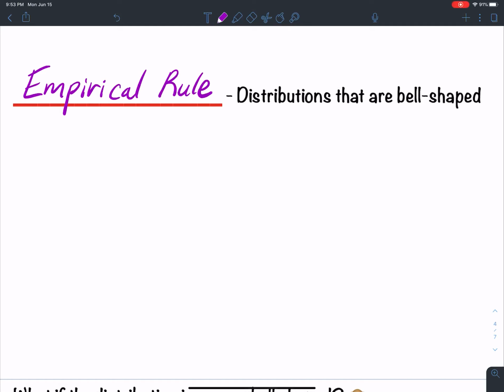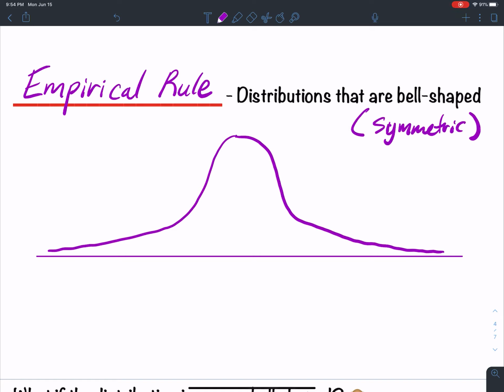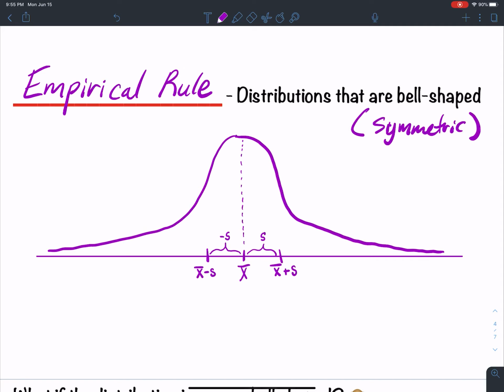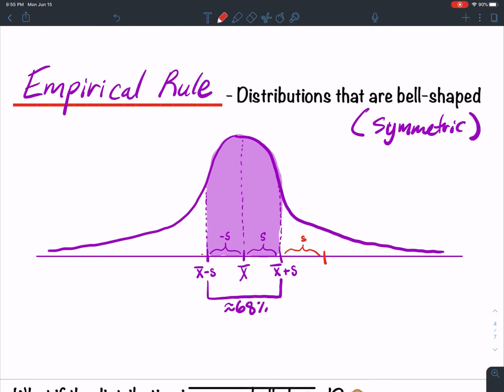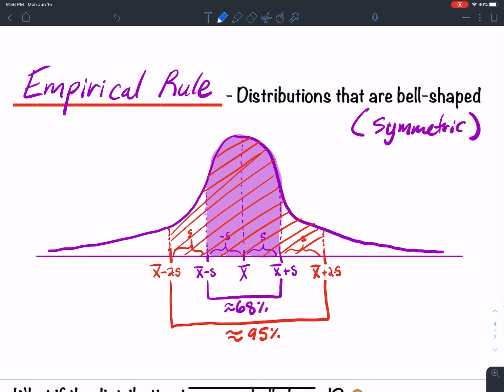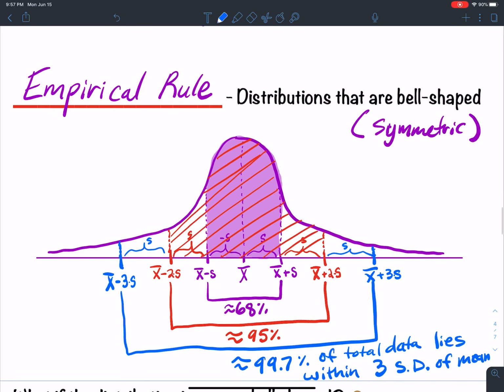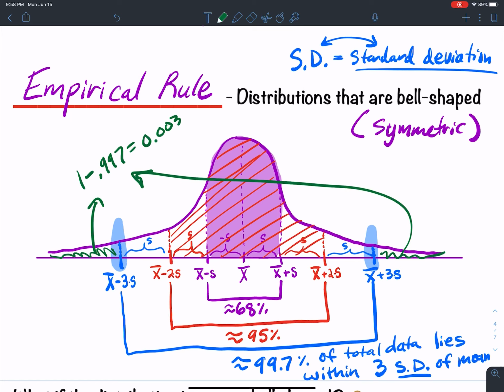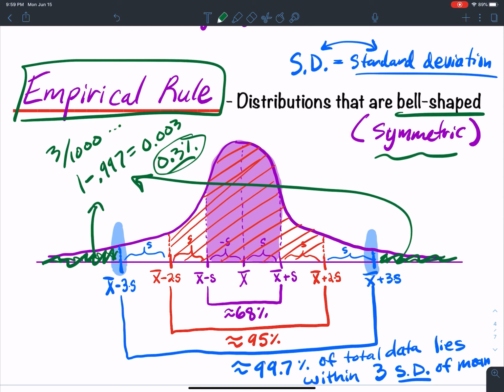2.4.3 The Empirical Rule (68% Within 1 SD, 95% Within 2 SD, & 99.7% Within 3 Standard Deviations)